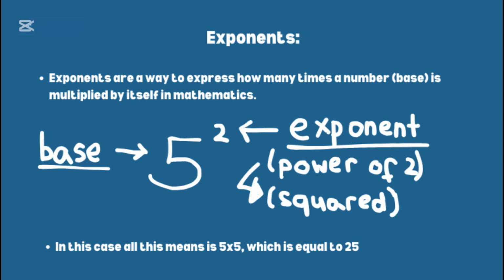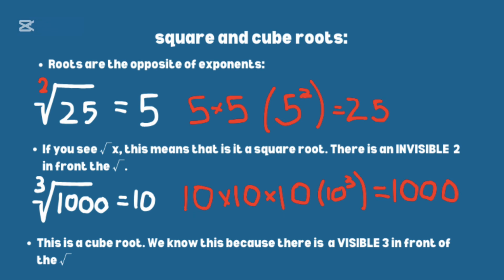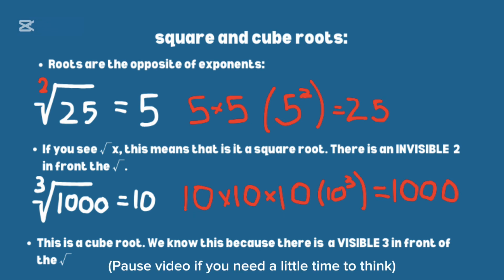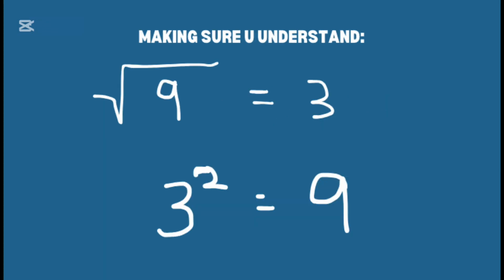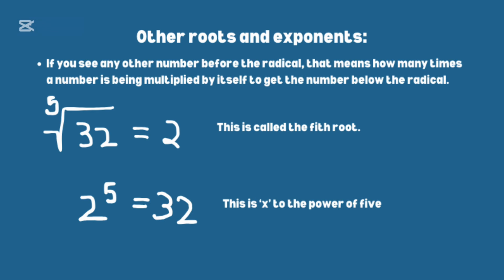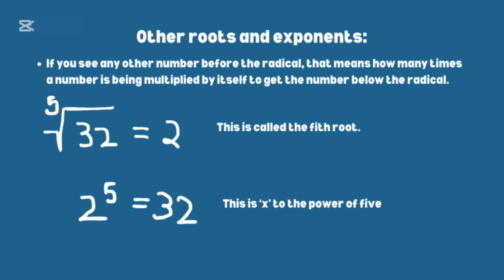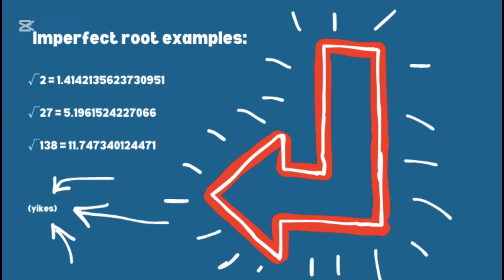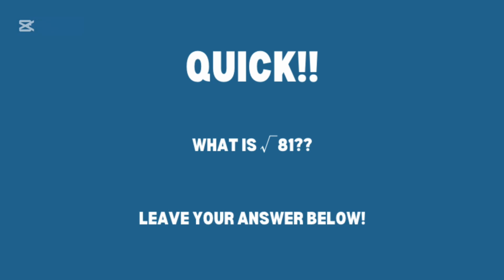What the heck are roots and exponents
The raddest video on roots and exponents you’ll ever watch